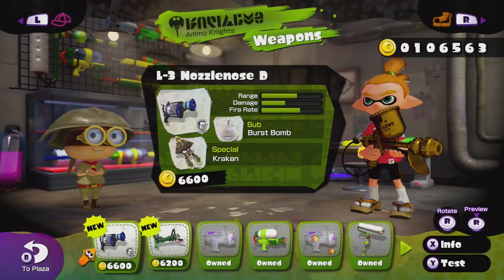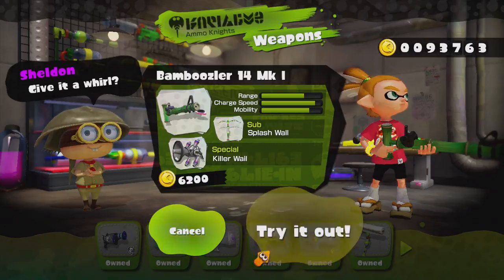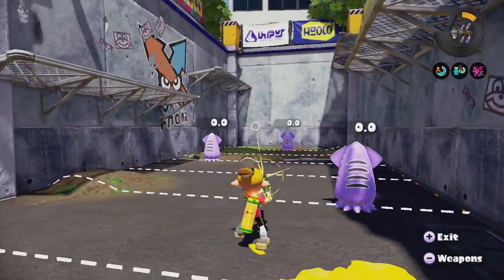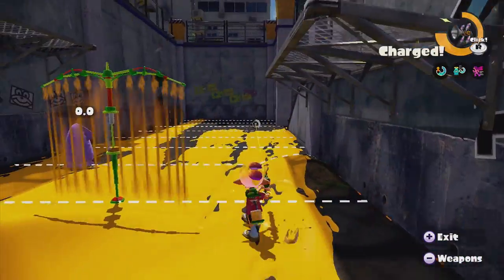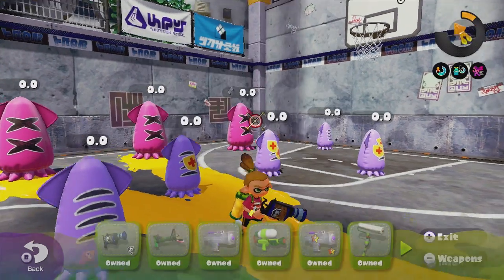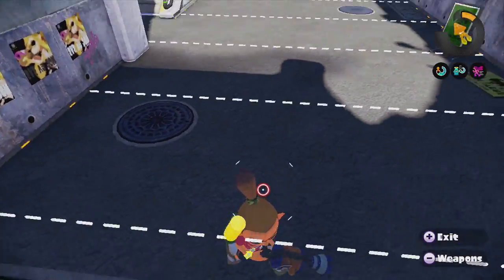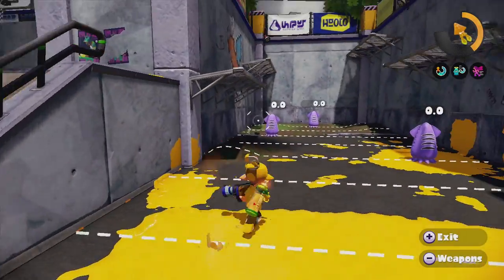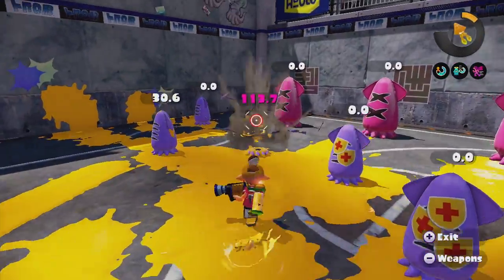Splatoon Weapons - L-3 Nozzlenose D & Bamboozler 14 Mk I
In this video we test out the new L-3 Nozzlenose D & Bamboozler 14 Mk I weapons in Splatoon.